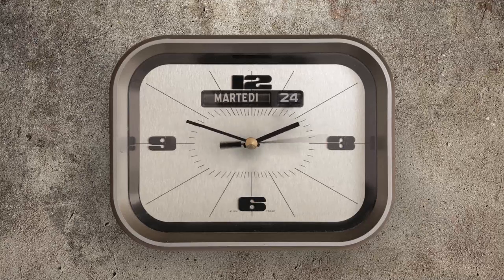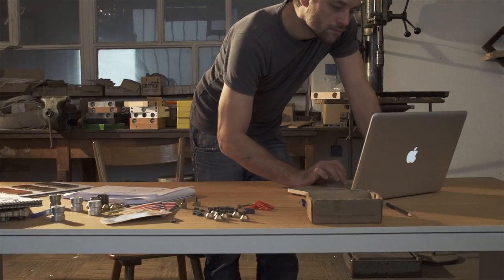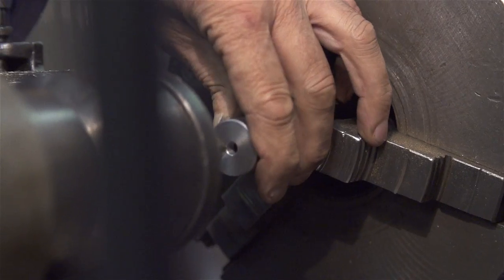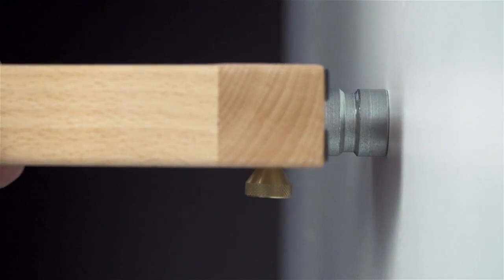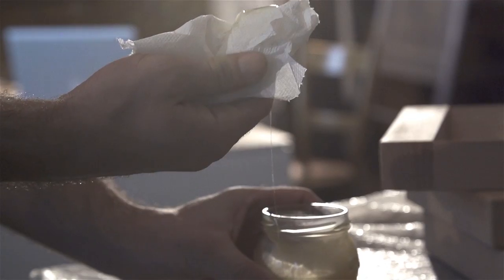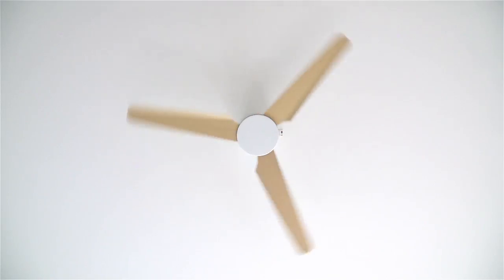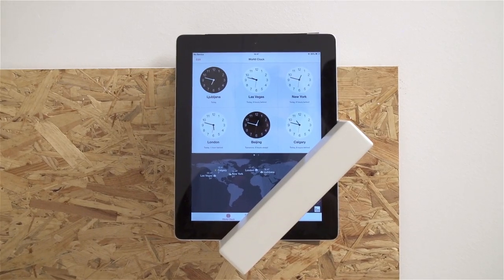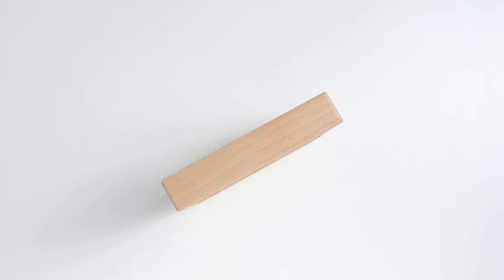360 shelf kickstarter video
This project is live on kickstarter from 18.11 to 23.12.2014

A new shelving system concept that makes all your favourite things stand out.

by Luka Pirnat

Check out!

The team and special thanks to:

Business: Niko Klansek
Music&SFX: Stefan Cerjak
Photo: Igor Škafar Da photohouse
Graphic design: Branislav Milošević
VoiceOver: Aliash Tepina
Product development: Pirnat